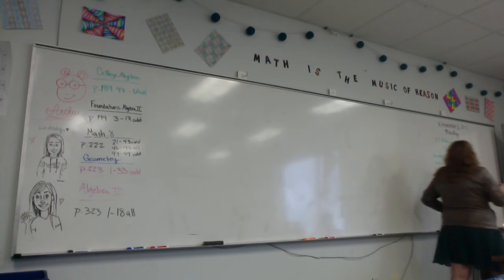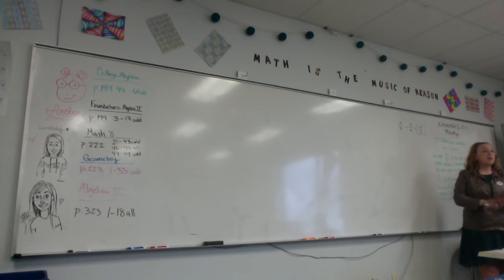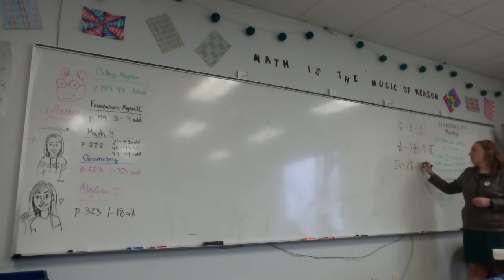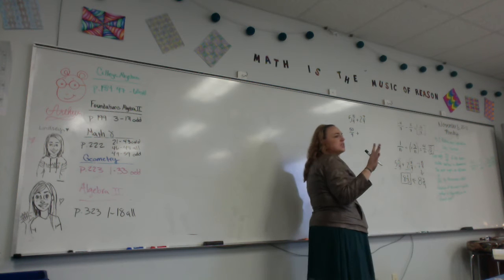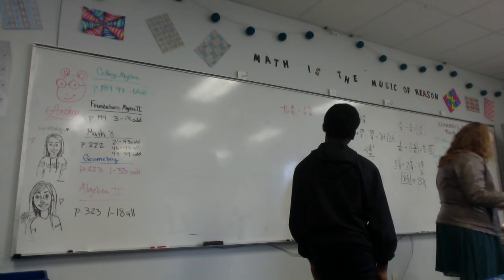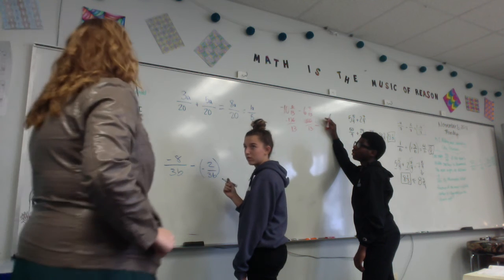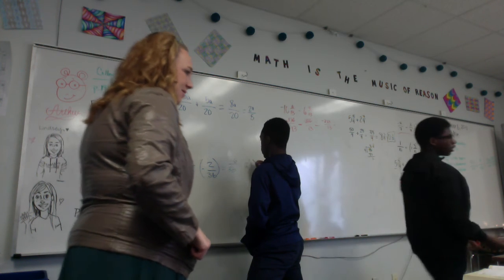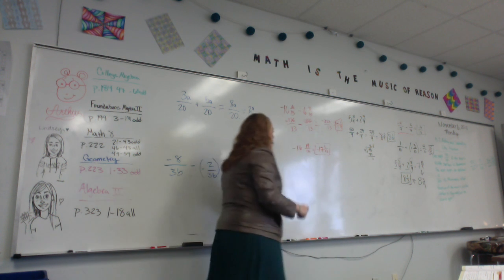5 2 Math8